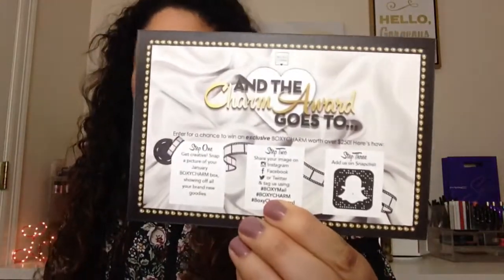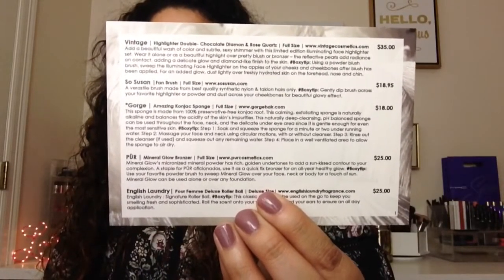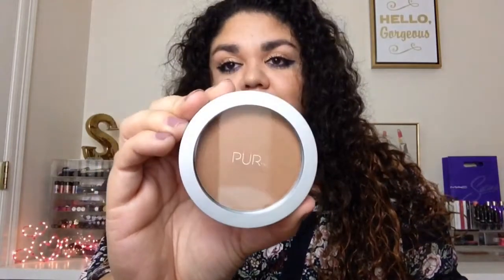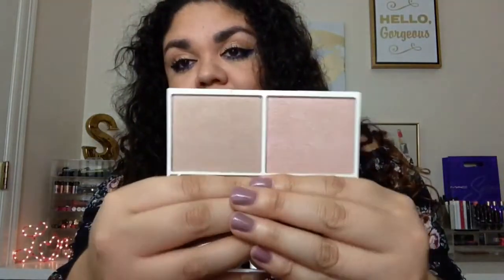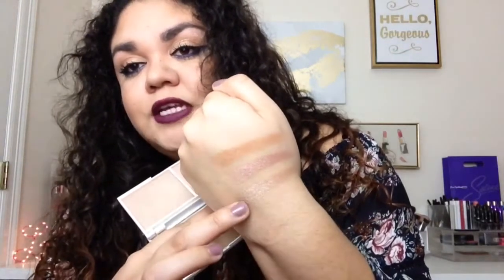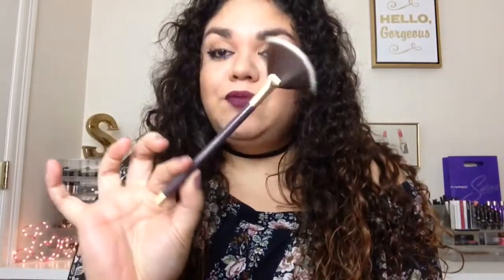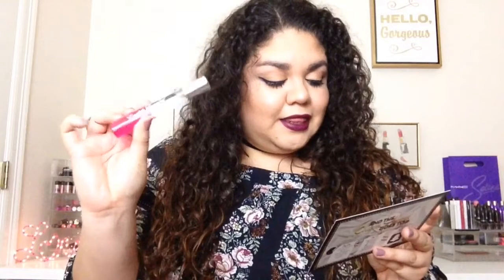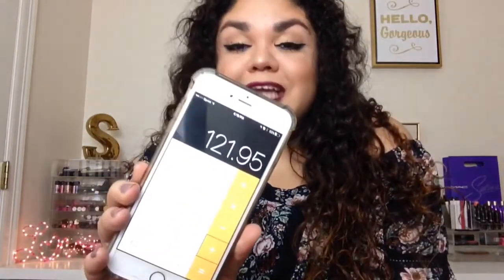Boxycharm January 2017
Hey guys here's my Boxycharm unboxing for the month of January!

Boxy25